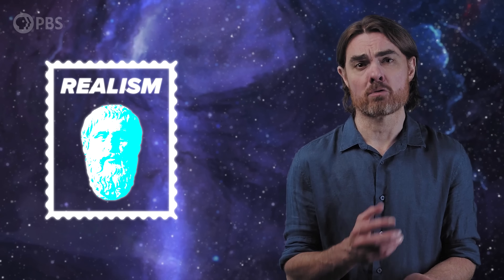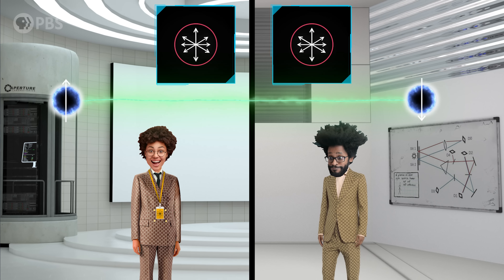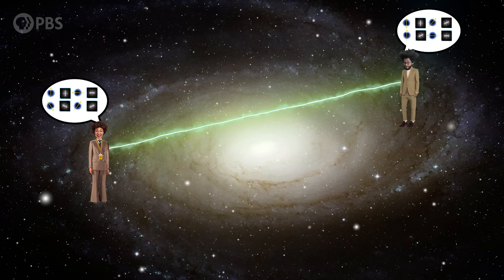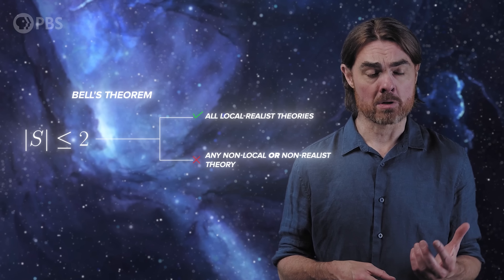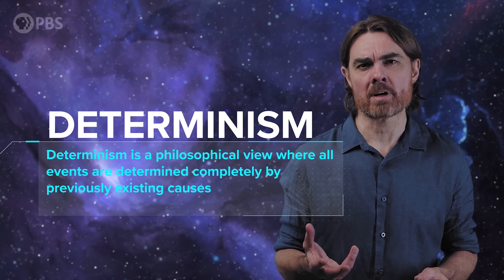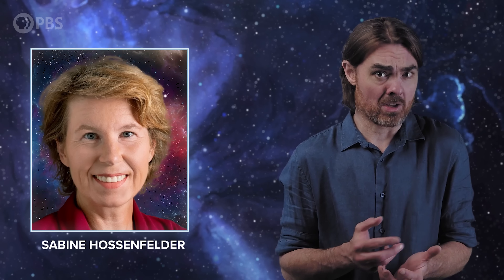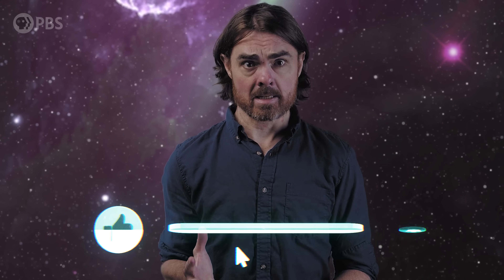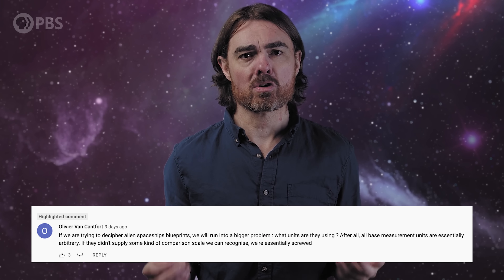What If We Live in a Superdeterministic Universe?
Today we’re going to try to save reality - or at least realism. However this rescue effort has a price; one that you may not be willing to pay. Your very soul, or at least your free will, is on the line.

Post Production by Leonardo Scholzer, Yago Ballarini, Pedro Osinski, Adriano Leal & Stephanie Faria
Associate Producer: Bahar Gholipour
Executive Producers: Eric Brown & Andrew Kornhaber
Executives in Charge (PBS): Adam Dylewski, Maribel Lopez
Director of Programming (PBS): Gabrielle Ewing

Big Bang Level
Gautam Shine
Zachary Wilson
Adam Hillier
Bryce Fort
Peter Barrett
David Neumann
Charlie
Leo Koguan
Ahmad Jodeh
Alexander Tamas
Morgan Hough
Amy Hickman
Juan Benet
Vinnie Falco
Fabrice Eap
Mark Rosenthal
David Nicklas
Daniel Muzquiz

Quasar Level
Alex Kern
Ethan Cohen
Stephen Wilcox
Christina Oegren
Mark Heising
Hank S

Hypernova Level
Ken S
Gregory Forfa
Kirk Honour
Mark Evans
drollere
Joe Moreira
Marc Armstrong
Scott Gorlick
Paul Stehr-Green
Russell Pope
Ben Delo
Scott Gray
Антон Кочков
John R. Slavik
Mathew
Donal Botkin
John Pollock
Edmund Fokschaner
chuck zegar
Jordan Young
Daniel Muzquiz

Gamma Ray Burst Level
Mason Dillon
Harsh Khandhadia
Thomas Tarler
bsgbryan
Sean McCaul
Carsten Quinlan
Susan Albee
Frank Walker
Matt Q
WhizBangery
MHL SHS
Terje Vold
Anatoliy Nagornyy
comboy
Andre Stechert
Paul Wood
Kent Durham
jim bartosh
Nubble
Ellis Hall
John H. Austin, Jr.
Diana S
Ben Campbell
Faraz Khan
Almog Cohen
Alex Edwards
Ádám Kettinger
MD3
Endre Pech
Daniel Jennings
Cameron Sampson
Geoffrey Clarion
Darren Duncan
Russ Creech
Jeremy Reed
Eric Webster
David Johnston
Web Browser
Michael Barton
Mr T
Isaac Suttell
Devon Rosenthal
Oliver Flanagan
Bleys Goodson
Robert Walter
Bruce B
Simon Oliphant
Mirik Gogri
Mark Delagasse
Shane Calimlim
Robert Ilardi
Eric Kiebler
Craig Stonaha
Martin Skans
The Art of Sin
Graydon Goss
Frederic Simon
Tonyface
John Robinson
A G
David Neal
justahat
John Funai
Tristan
Bradley Jenkins
Daniel Stříbrný
Luaan
Cody
Thomas Dougherty
King Zeckendorff
Dan Warren
Patrick Sutton
John Griffith
Daniel Lyons
DFaulk